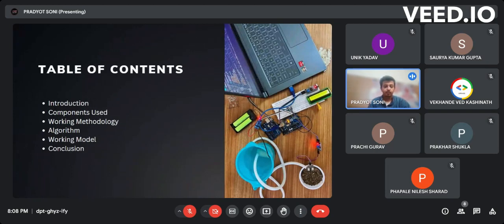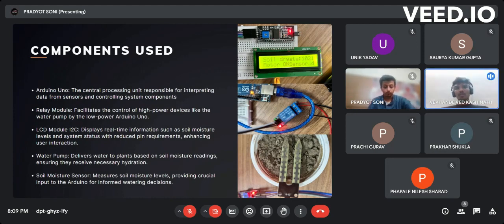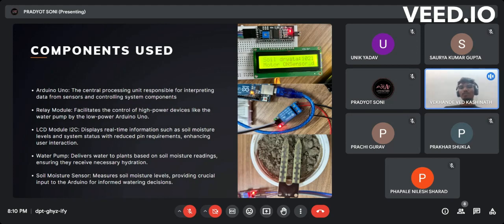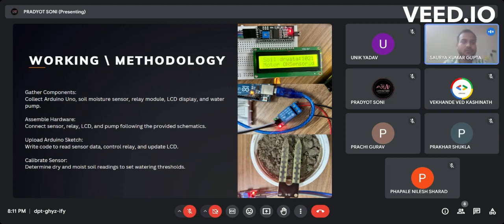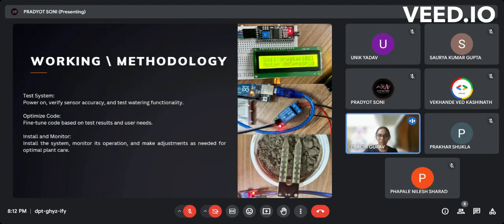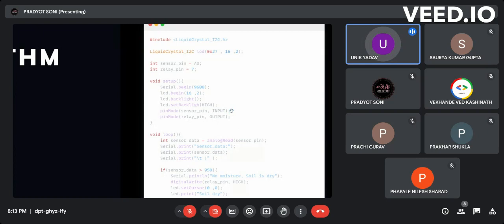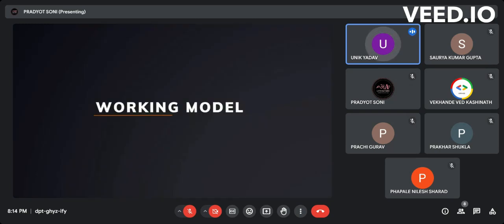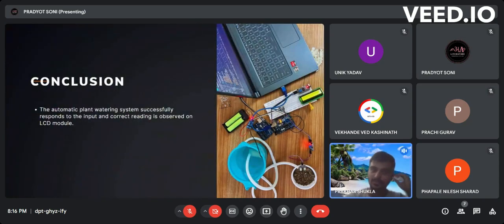Automatic Plant Watering System Using Arduino Uno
Section B | Group 2
Members:
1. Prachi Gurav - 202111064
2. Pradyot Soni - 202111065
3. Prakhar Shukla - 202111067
4. Saurya Kumar Gupta - 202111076
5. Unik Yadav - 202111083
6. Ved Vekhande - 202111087